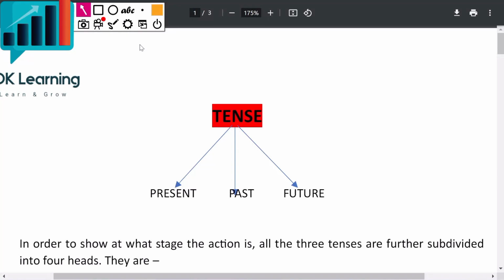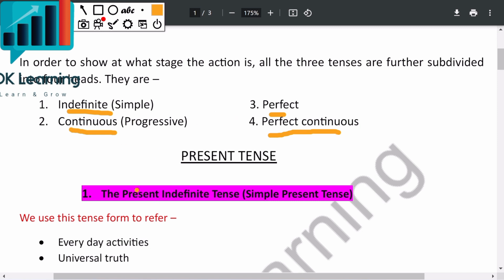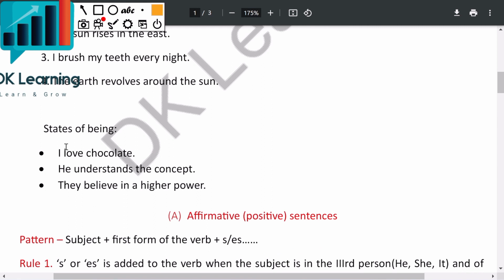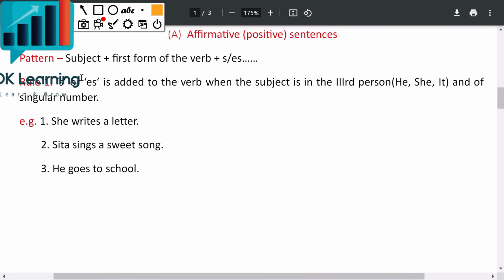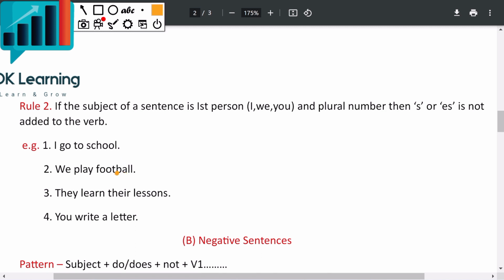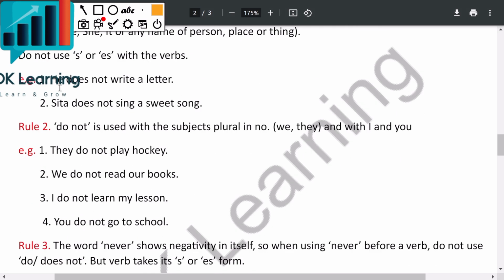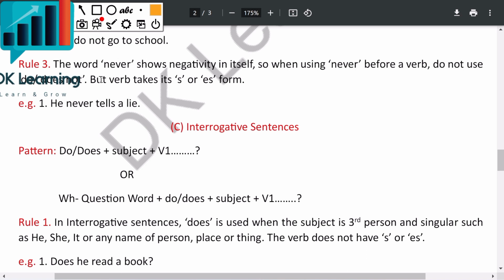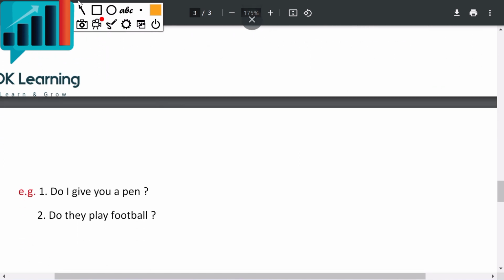Learn the present indefinite tense